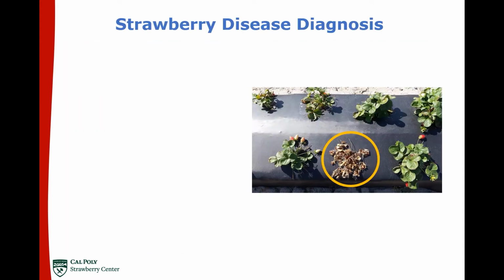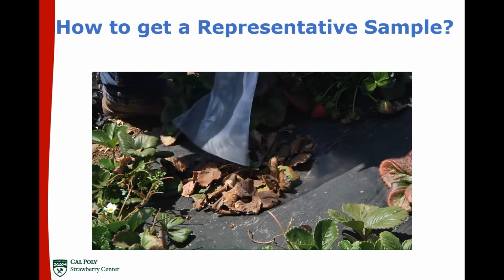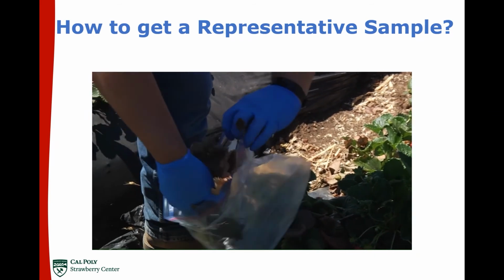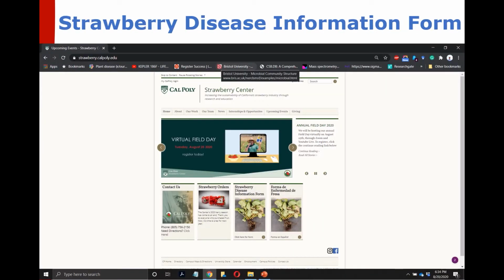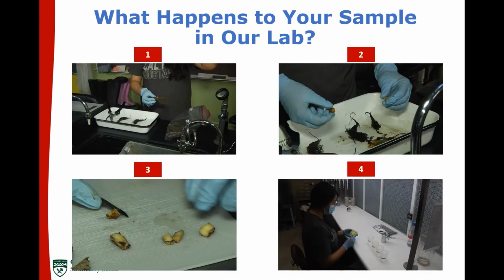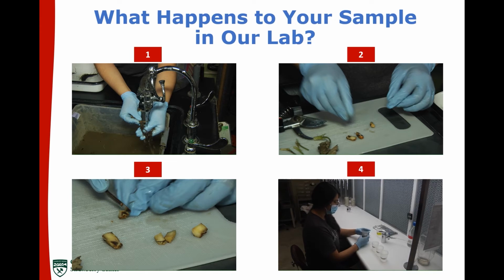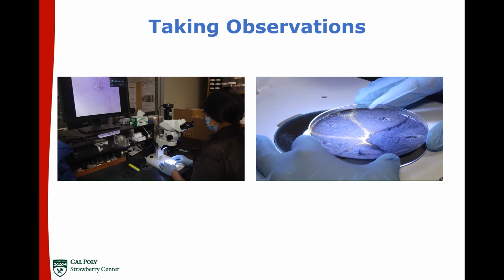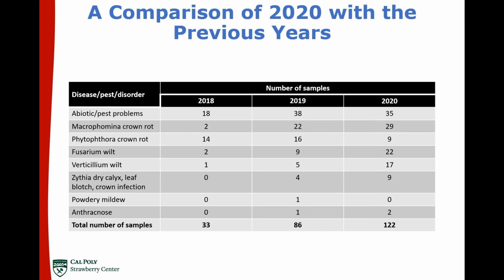Cal Poly Strawberry Disease Diagnostic Service Updates